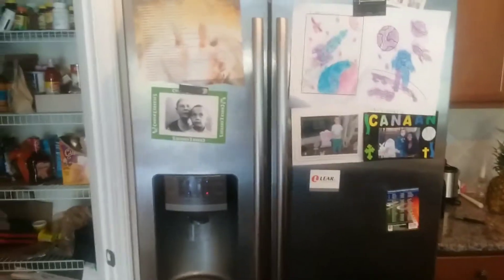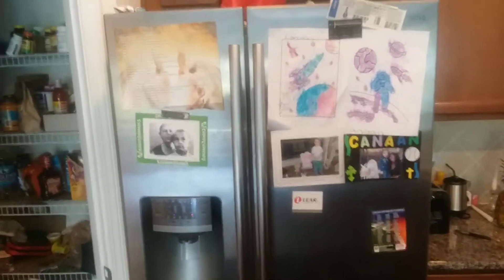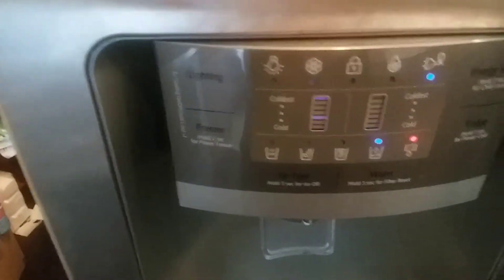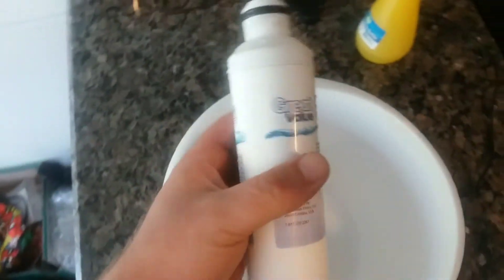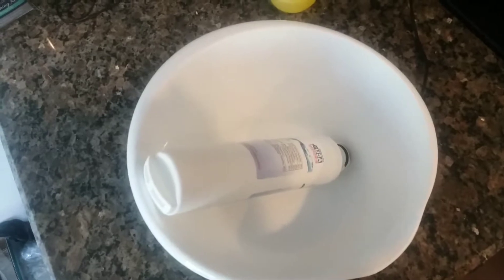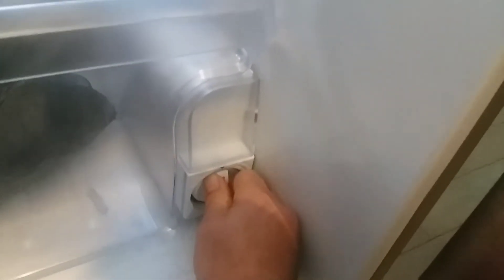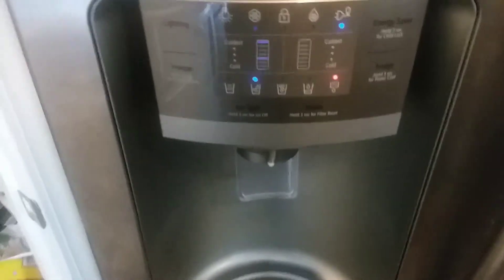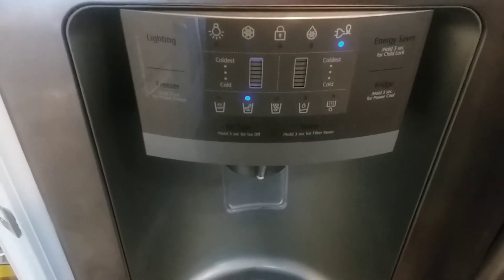How To Change The Water Filter On A Samsung Fridge...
Here's a quick video on how to change the water filter on a Samsung Fridge...